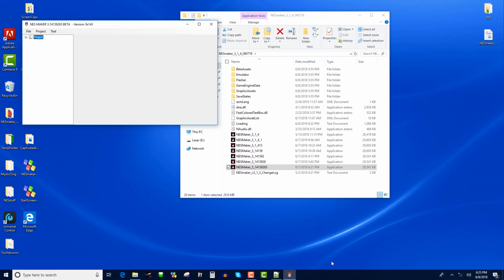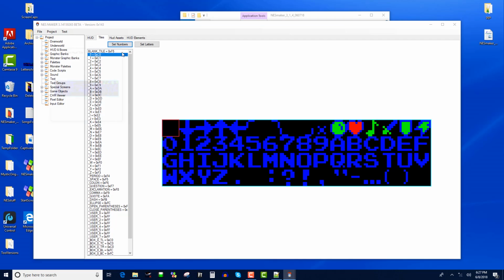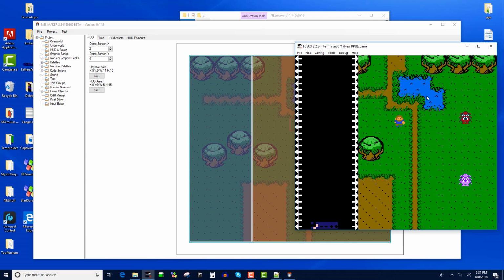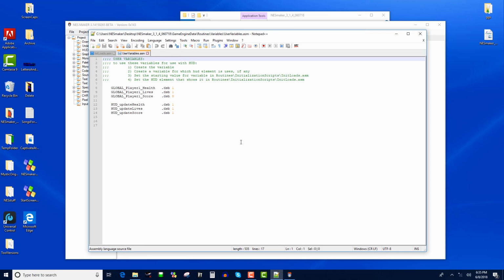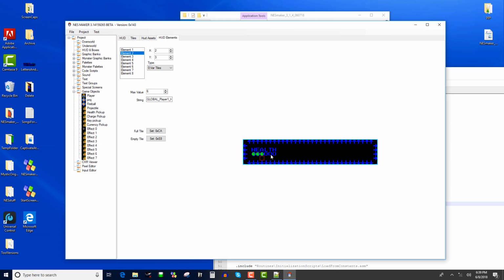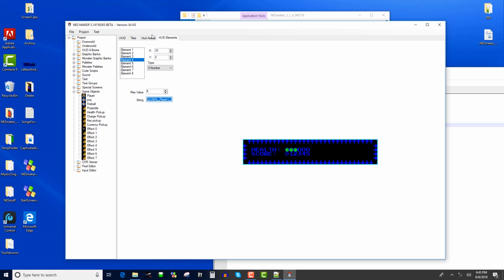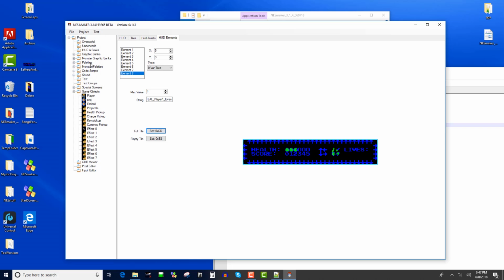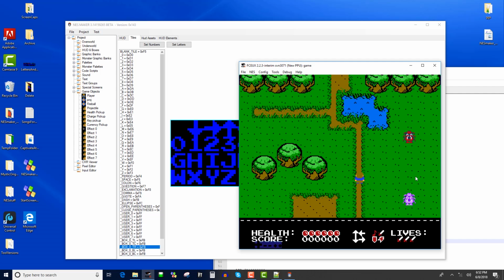NESmaker HUD Designer Demo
Just wanted to show off the first draft of the HUD Designer for NESmaker, the last piece of the puzzle for the beta about to be released.  There will be lots of patches adding functionality and coding over the next few months as we near August!